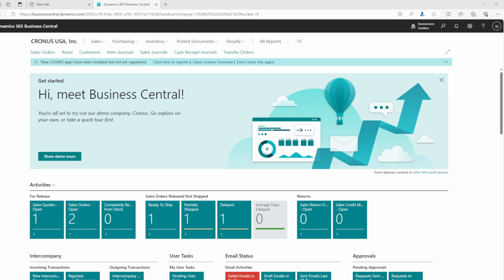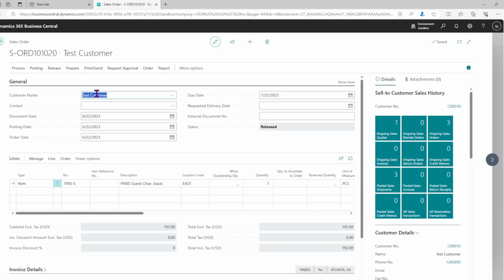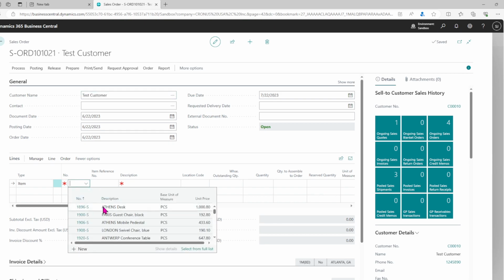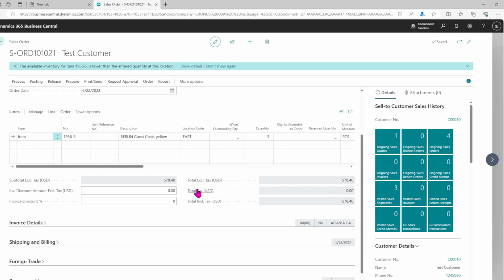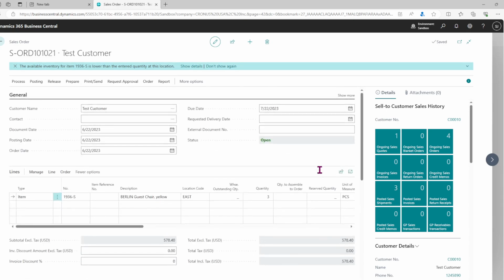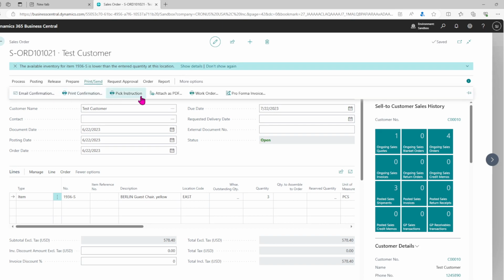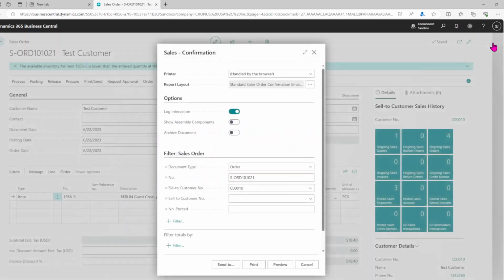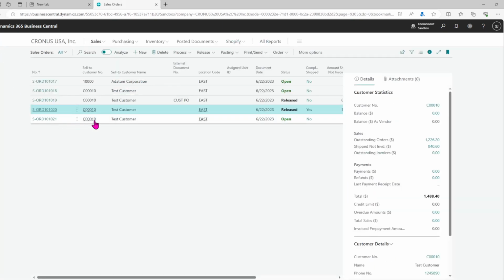Sales Order 5